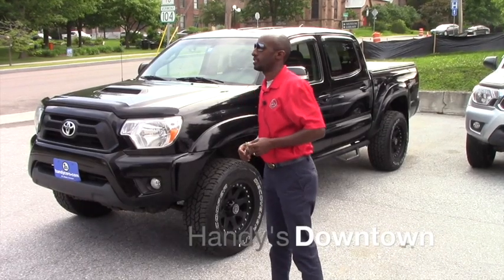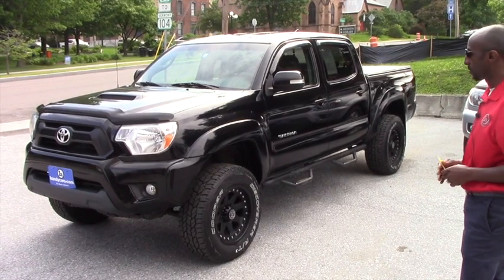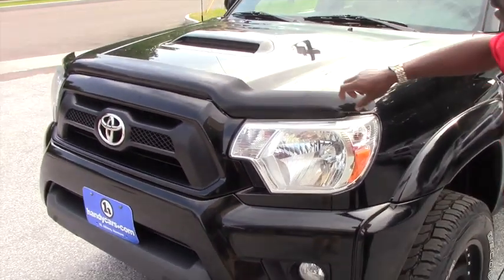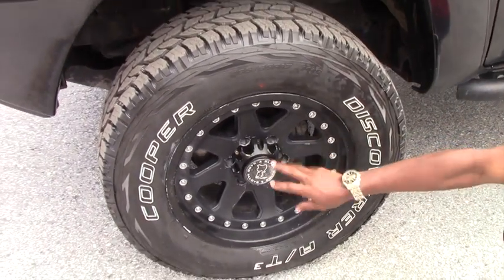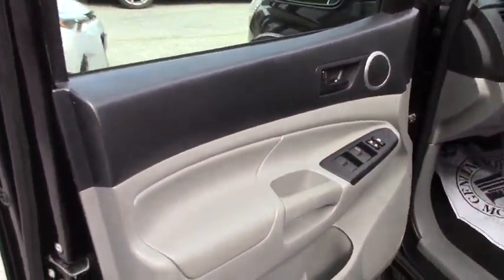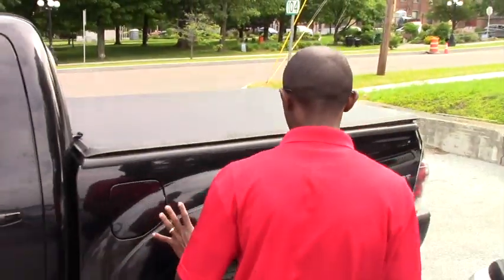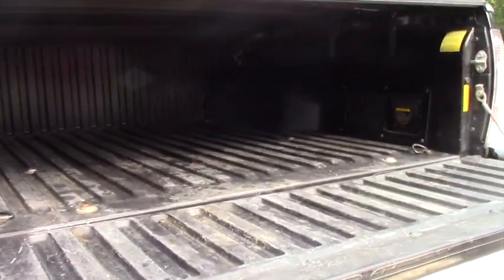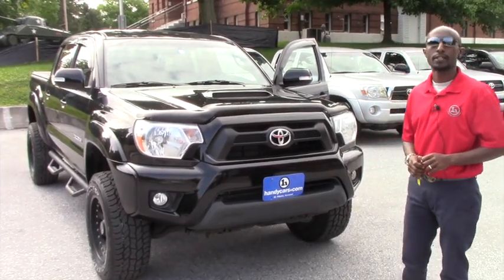2012 Toyota Tacoma for Trevor from Jean Marie